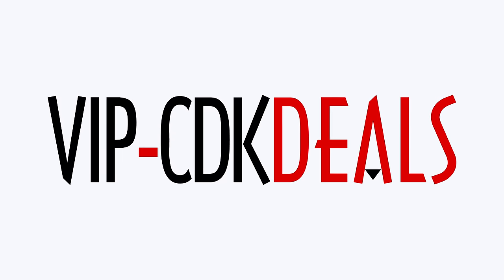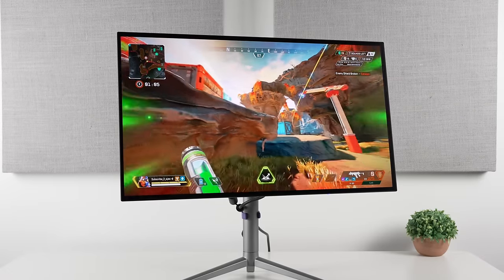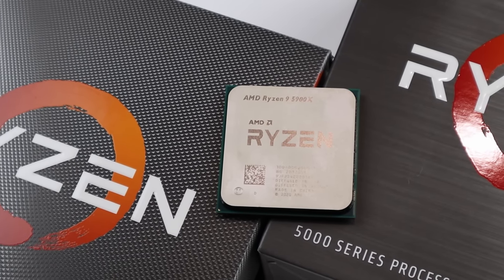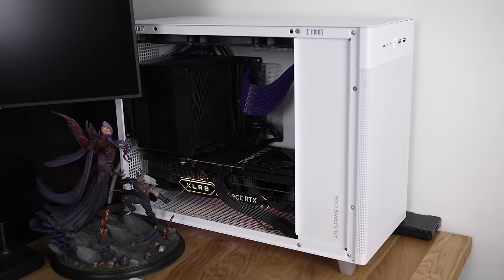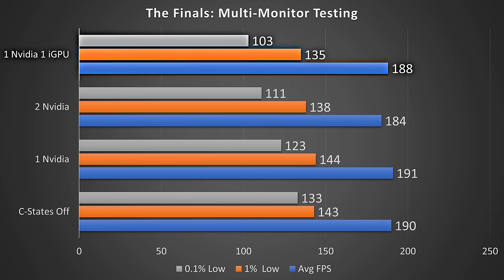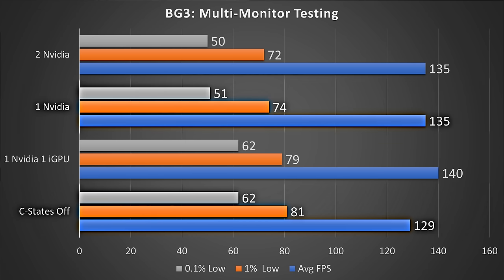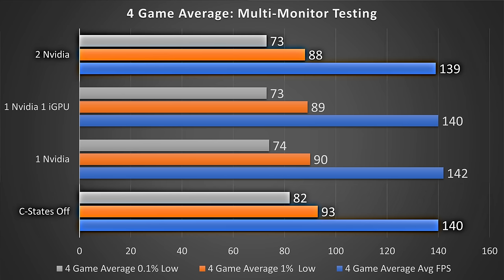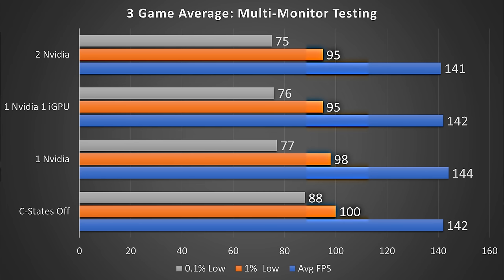BIOS Setting That’s Ruining Your PC - Turn it Off Now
So this video initially started off as me testing if using your iGPU to run your second display could improve performance, as yes running multiple displays can technically harm your fps, but to be honest, the results weren’t really that interesting.

Sure there were a few examples that showed a measurable increase in by using the iGPU, but when we look at the average across 4 games, the difference is absolutely tiny, surely nothing worth making a whole video on, and I was about to throw in the towel, but then I started digging around in the BIOS, and what I found will definitely surprise you, and no it’s not XMP or any type of overclocking

In fact I want you to put what setting you think I changed in comments right now, to see if you get it right, because I bet most of you won’t

Ok, ready, well on my 7800X3D system I actually disabled something many people tell you not to as it apparently can reduce maximum clock speeds, but I found this to not be the case on my Asrock board, and that setting is C-states.

Now C-states are a setting which essentially controls the sleeping or down clicking states of the CPU, so by disabling it we are essentially forcing the CPU to be ready at any moment. This in combination with using the ultimate power plan and setting the windows minimum processor frequency to 100% insures all cores will run at the maximum speed allowed at all times, but does it actually help, let's find out.

Now real quick the system I’m using to test this actually has a 7950X3D simulating a 7800X3D by disabling the non cache cores, a PNY XLR8 RTX 4090, 96GB of DDR5 running 6000 CL30, an 800GB Optane P5800X boot drive, and 4TB Kingston Renegade Fury Renegade Gen 4 SSD which was sent to me by kingston all running on a SFF Corsair 1000W PSU

FULL DISCLOSURE
END DISCLOSURE